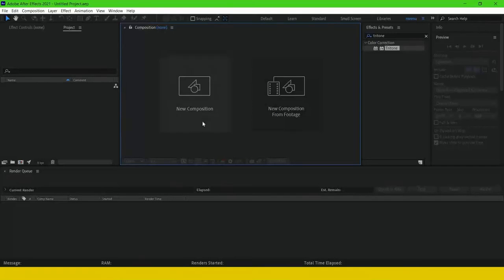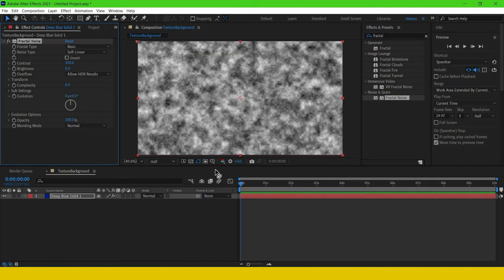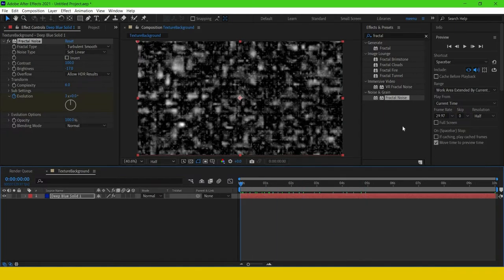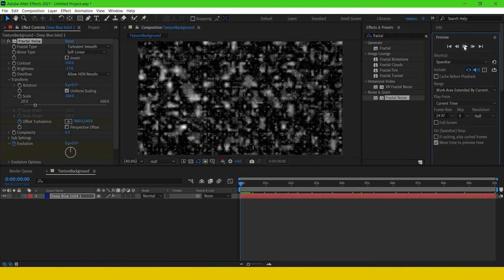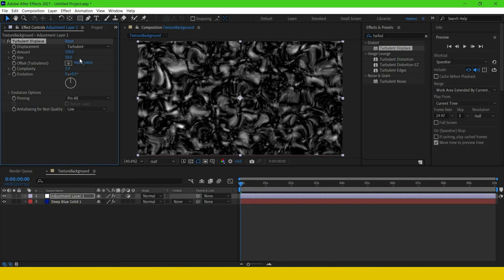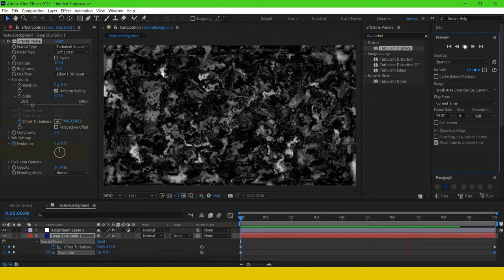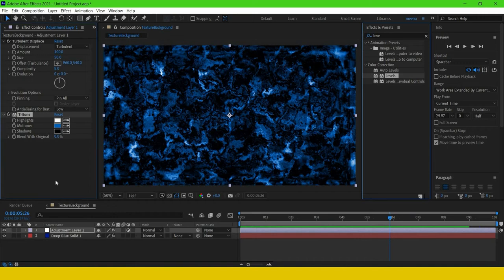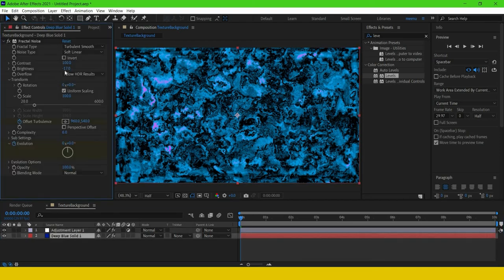Abstract Texture Background After Effects Tutorial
Abstract texture background - After Effects Tutorial from ASL